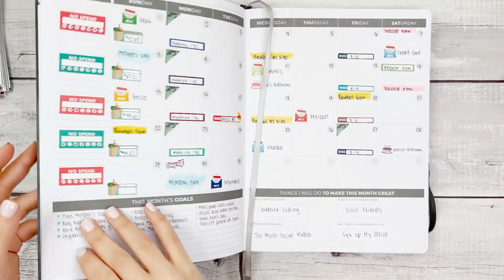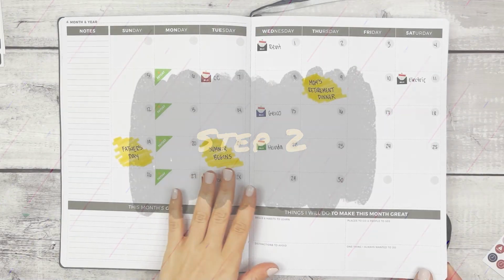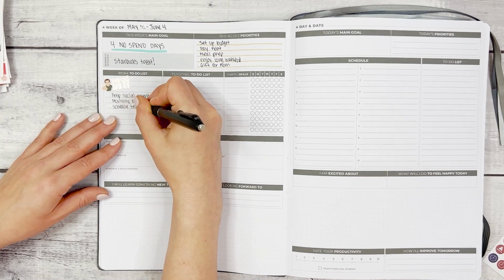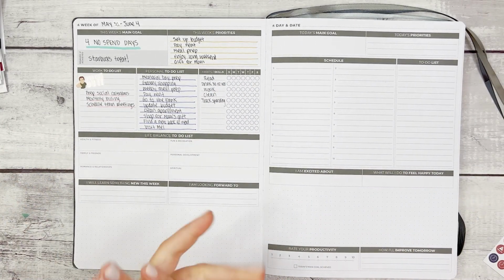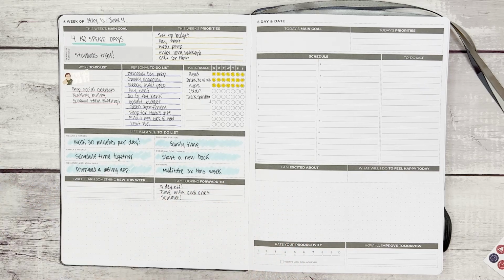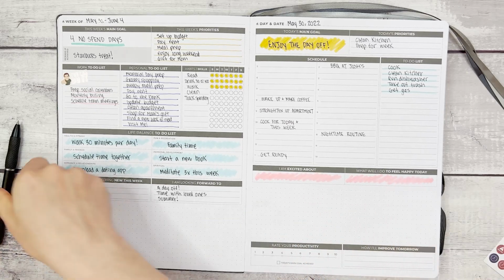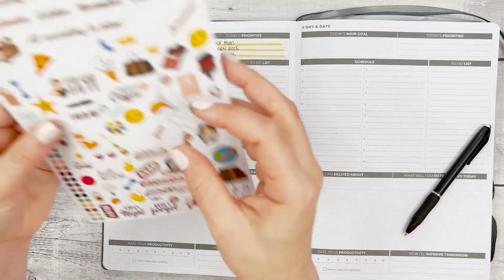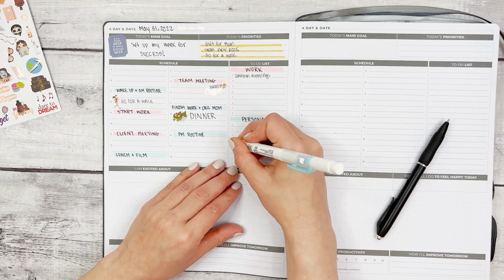Plan with Me June 2022 - Daily Planning - Clever Fox Daily Planner Pro Review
Today, our planning expert Ilysse will share her tips and tricks for efficient day-to-day planning. She will plan out her month, week, and 2 days using the Clever Fox Daily Planner Pro.

Clever Fox Daily Planner Pro [at Amazon]

00:00 Hi from Ilysse
00:55 Review the previous month
03:36 Plan your week in detail
11:42 Planning your day off
15:20 Planning for a productive workday

A4 SIZE FOR DETAILED DAILY PLANNING - Clever Fox Daily Planner Pro is an advanced undated daily planner that will help you create a vision for your life, define and break down your goals, and incorporate these goals into your agenda. It has a separate page for each day of the week, with an hourly schedule, daily goal, priorities, to-do list, daily reflection, and plenty of space for extra notes. And with a larger planner size, you will be able to plan your days to the smallest detail.

STAY FOCUSED & INCREASE PRODUCTIVITY – On top of spacious daily layouts, in this life organizer you will find many other life-changing tools that will help you boost productivity and work towards making your dreams a reality. You will be prompted to learn more about your true values and priorities, create a vision for your life, define your annual goals, and review your progress on a weekly and monthly basis. There is also plenty of empty dotted pages at the back to customize any way you like.

UNDATED & LASTS 3 MONTHS: An important feature of this daily planner journal is that it is undated; so, unlike most life planners, you can start using undated daily task planner any time of the year and take a break without wasting a page. All monthly spreads are located at the front, followed by weekly and daily pages. You can use 3 ribbon bookmarks to mark daily, weekly and monthly pages and navigate easily. This planner lasts 3 full months with a separate planning page for each day.

PREMIUM MATERIALS & EXTRAS - This daily goal planner journal comes with a detailed user guide to ensure you benefit from all planning tools we have included, and 6 sheets of colorful stickers. The time management planner has a high-quality vegan leather cover, an expandable pocket at the back, elastic pen loop and closure, and thick 120 gsm pearl white paper that does not bleed through. Every feature of this hourly planner with to-do list is designed for maximum functionality and ease of use.